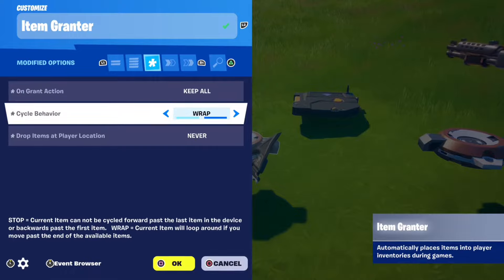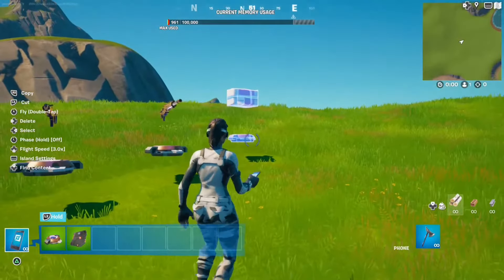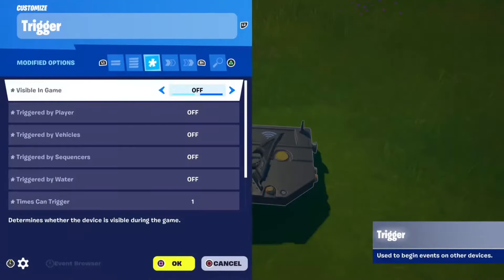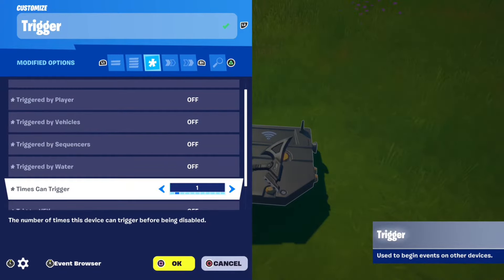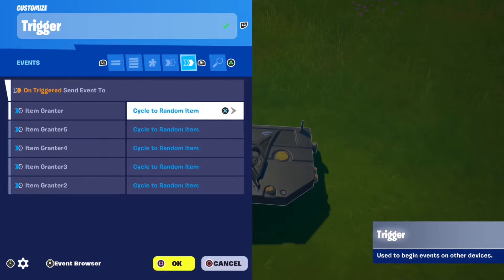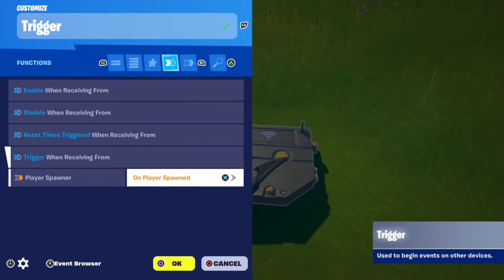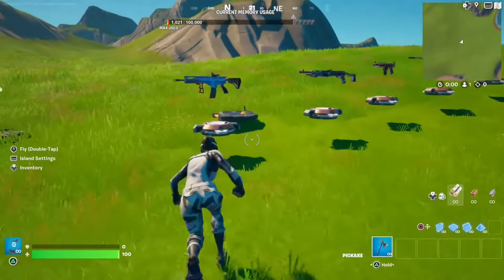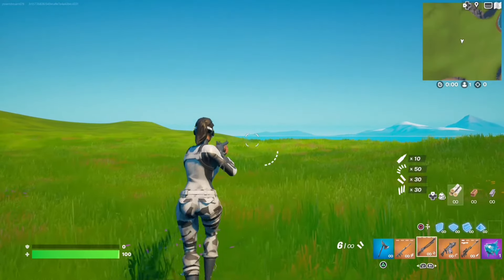How To Make Random Loadouts In Fortnite Creative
In this video, I'll show you how to make random load outs for your zone wars and box fight maps  in Fortnite Creative.